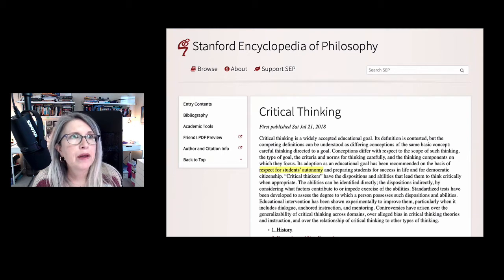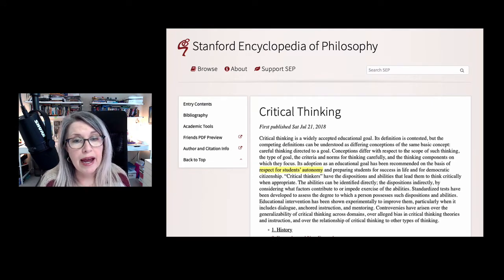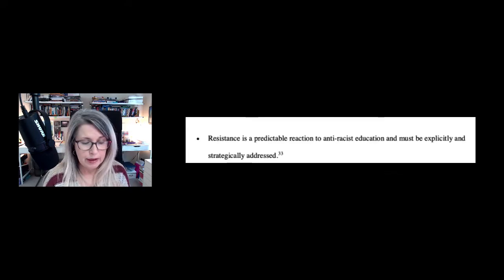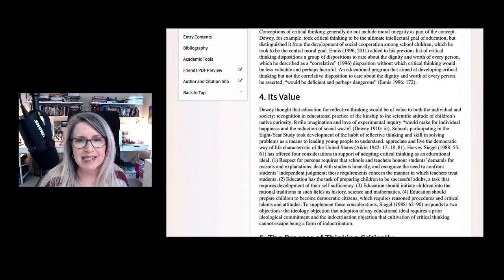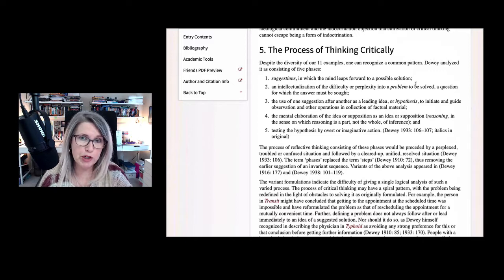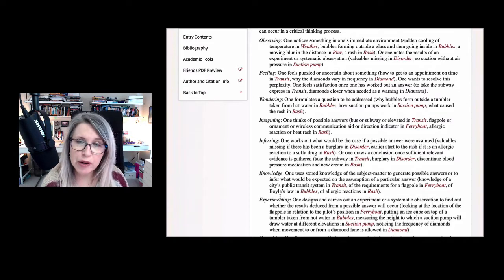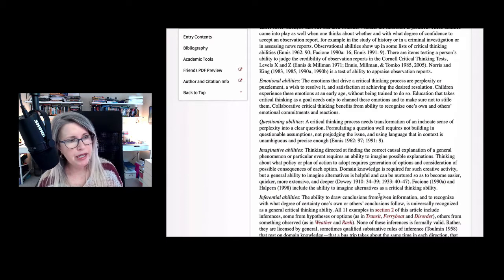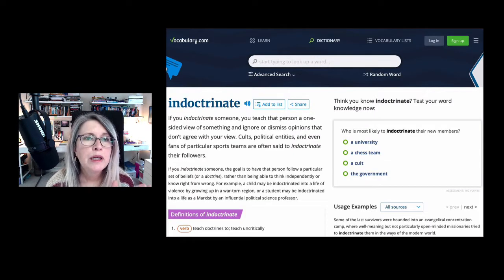Critical Thinking and How Critical Race Theory Isn't It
If anyone tries to tell you critical theory, or critical race theory specifically, is just about teaching kids to "think critically" about the past, don't fall for it. Critical theorists use the term "critical" very differently, and the last thing they want people, students in k12 especially, to do is "think critically" about critical theory!

In this video, I define critical thinking as I think of it, and refer to it on this channel, but more importantly, as John Dewey defined it. Regardless where we fall on the political spectrum, I like to think we can agree John Dewey is still considered to be one of, if not the most important educational philosophers in American history, so it seems fitting, and fair, to use his views as a guide.

I will also define "unfalsifiability," and "indoctrination," and tie all of these things back to CRT, so you understand, contextually, how, and where, CRT fails the "critical thinking" litmus test (and how it fails to meet the criteria to even be a hypothesis, never mind a theory).

"Core Tenets of Anti-racist Education," as noted in the expert witness testimony of Erec Smith, Ph.D. in the Gabrielle Clark lawsuit, tenets which come from Robin Diangelo, the author of the best-selling White Fragility.

Minds: @insomnochick

Please support the following people or groups battling Woke ideology every day:
@HdxAcademy​ @Foundation Against Intolerance & Racism